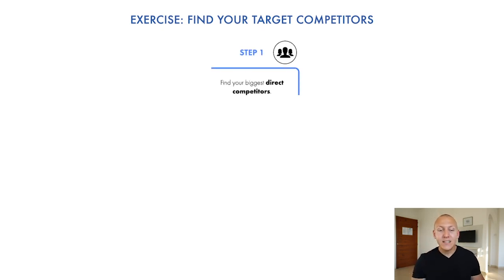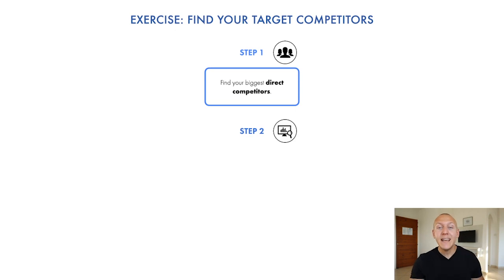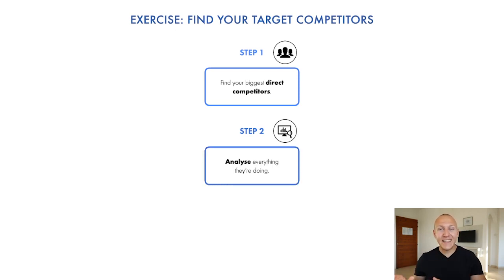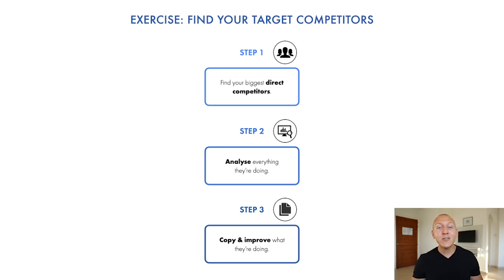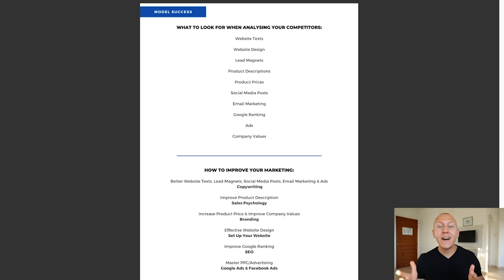🤹🏼‍♂️Content Marketing Strategies For Absolute Beginners - exercise-find-your-target-competitors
If you are looking to learn how to create EFFECTIVE CONTENT that gets you MORE WEBSITE TRAFFIC. more LEADS and more SALES step by step, than you have come to the right place!
Want a content marketing strategy that gets more leads and sales? it's a simple process and genuine tips and tricks from what content marketing strategies is to how to track the performance and online conversion of content marketing.
 so  let's get started with content marketing strategies. In this full content marketing strategies course with later videos,
we’ll discuss
"what is content marketing basic"? and later in-depth
"A few important strategies for content marketing that every marketer should know"
content marketing and seo  . we have defined content marketing as the strategic process of creating media to engage prospects  educate potential customers  position you as an authority  and seed the value of your products and services.